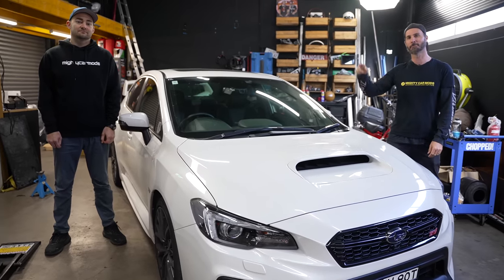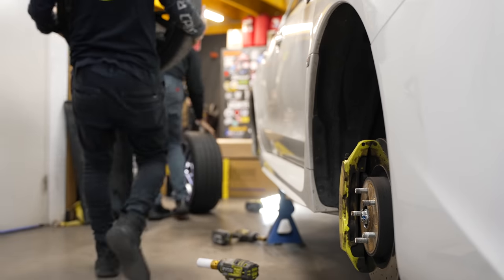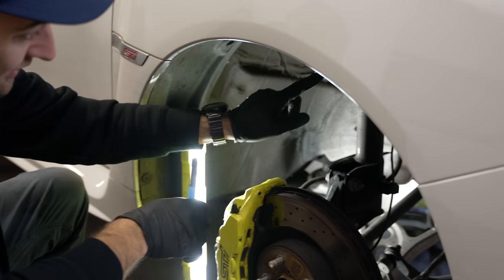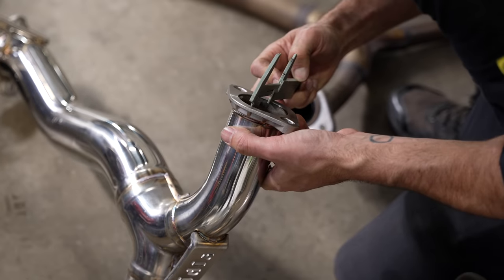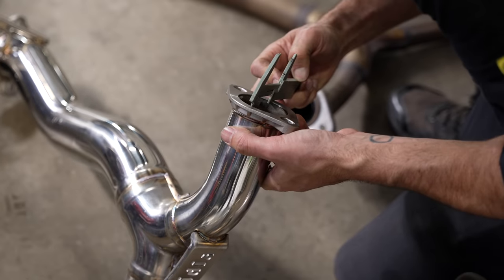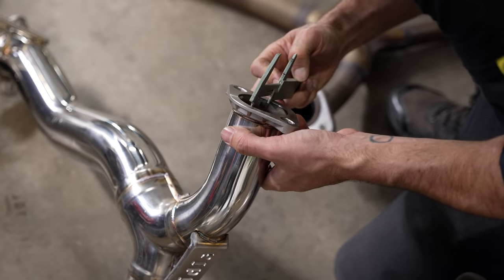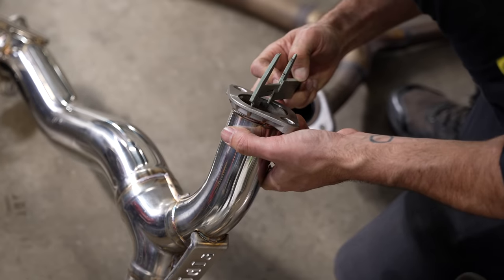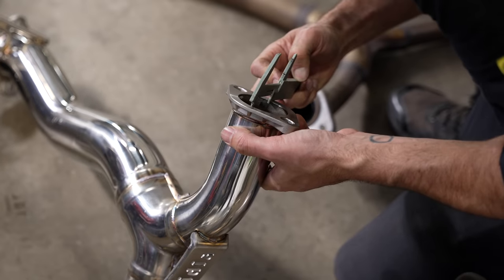The TOP 7 CAR MODS Everyone Should Do | WRECK IT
In this epic video, we show you the TOP 7 mods that you should do to your car for better performance, handling and style. We'll show you the install of each mod step-by-step and explain why it's on our TOP 7 List (along with some bonus mod options)

After 13 years of making this show - this is what it's all boiled down to if you've got a stock car and want to make some excellent changes that are achievable at home!

This is the perfect guide for anyone with a stock car looking to make some changes so strap yourself in and get ready to WRECK IT.